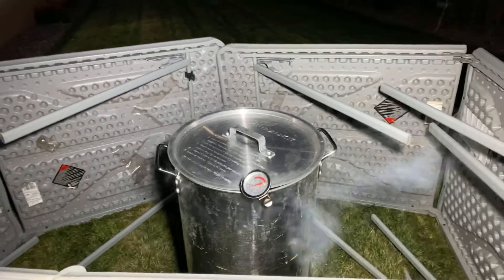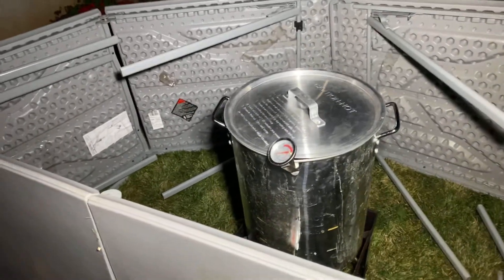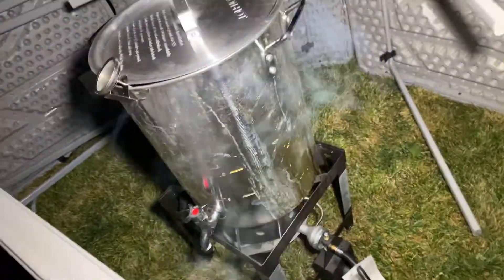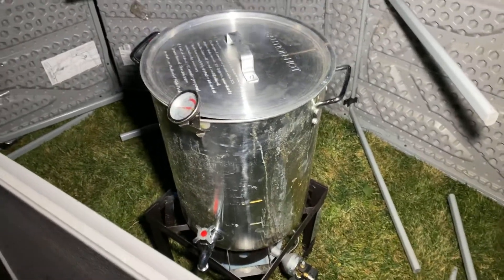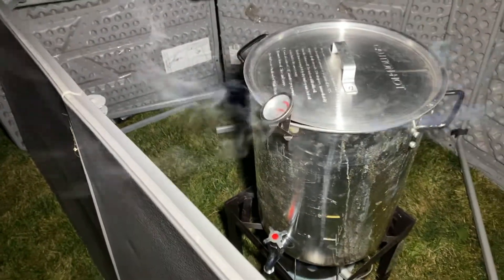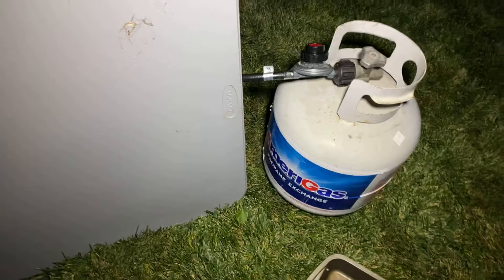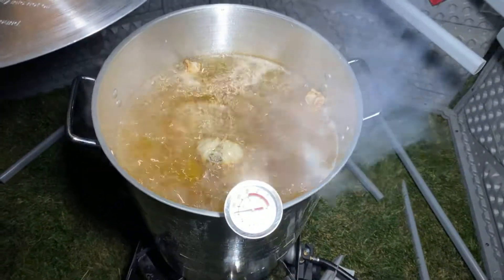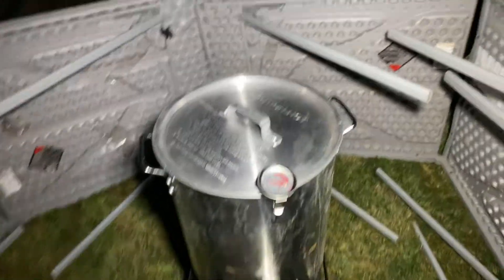Thanksgiving Dinner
Deep fried turkey Giving Thanks to GOD